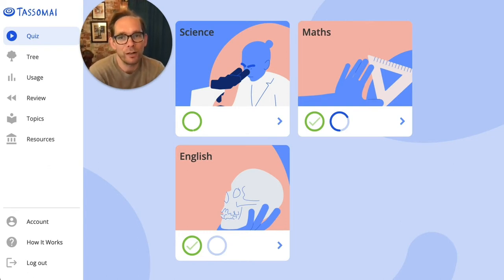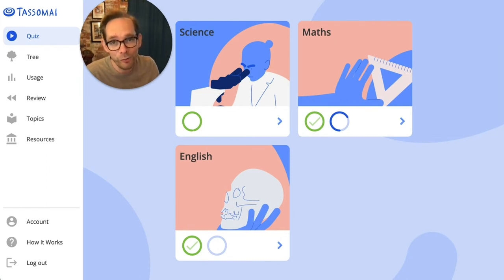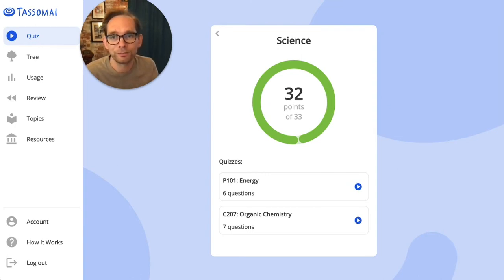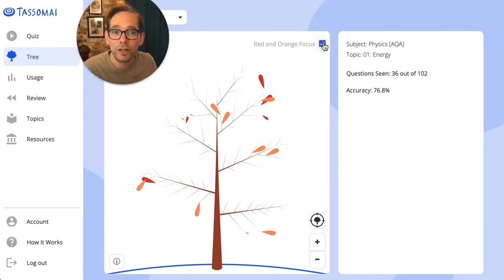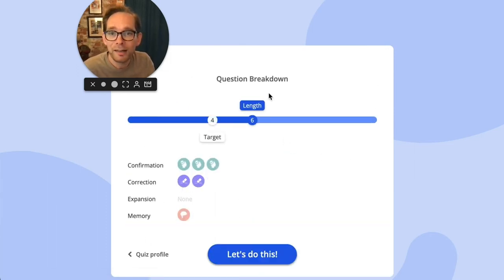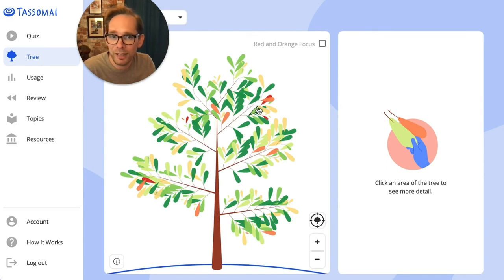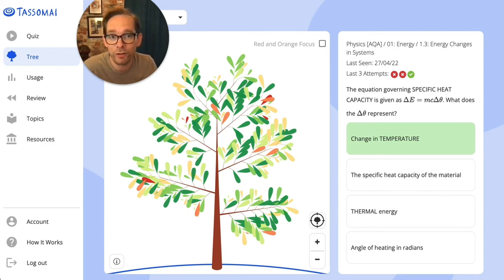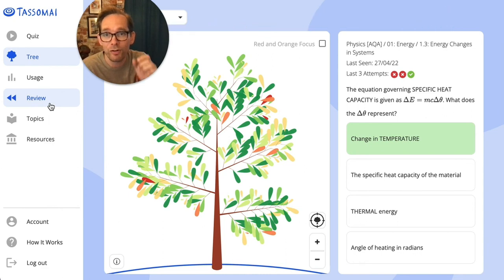How to use Tassomai for better revision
As exam season approaches, here are some quick tips on how to use Tassomai for better revision and ace your exams.
Tassomai founder, Murray, shares his advice on how to get the most out of Tassomai - for every student from GCSE to KS3, and their parents.